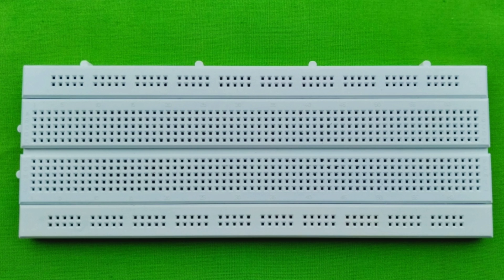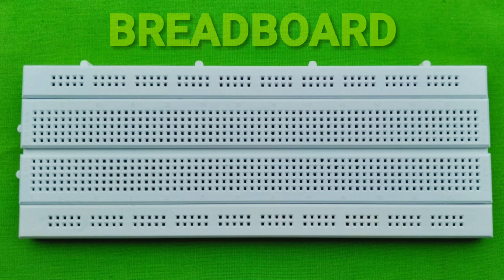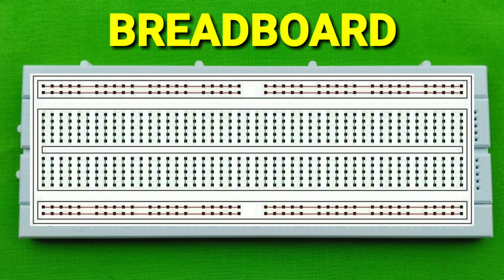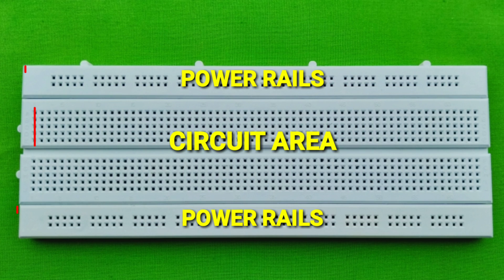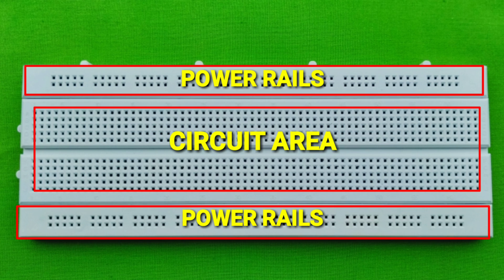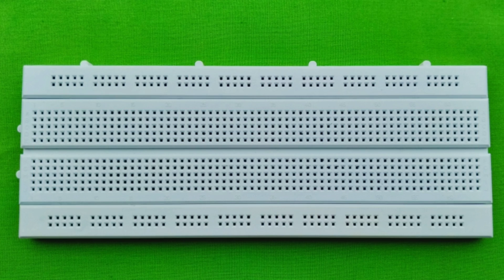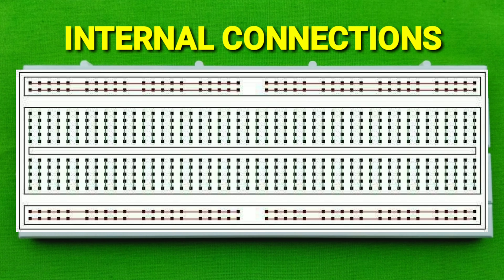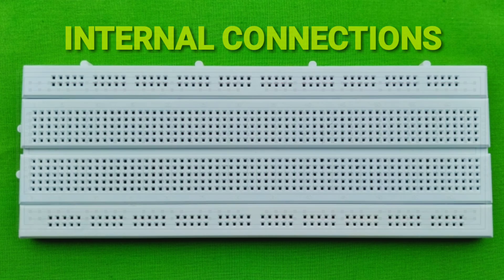Breadboard Tutorial - How To Use a Breadboard @DIYElectrix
This Electronic Project / electronic projects / electronics projects / electronics project / electronic project is So Simple and Useful.

Pq

electronic
diy projects
electronic projects
electronics projects
electronics project
electronic project
power electronics
simple electronic projects
school project
electronic diy projects
science project
diy electronic project
cool electronics projects
Sensor Project
Arduino Projects
Arduino project
Simple Arduino Project
Bc547 Transistor